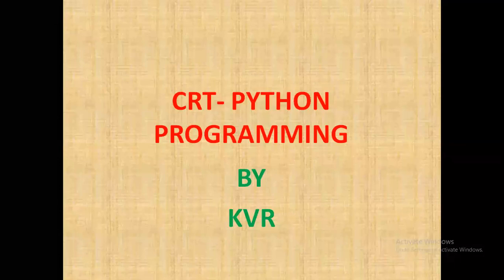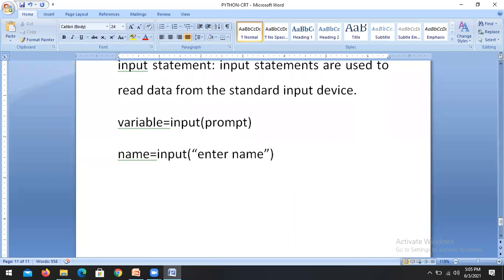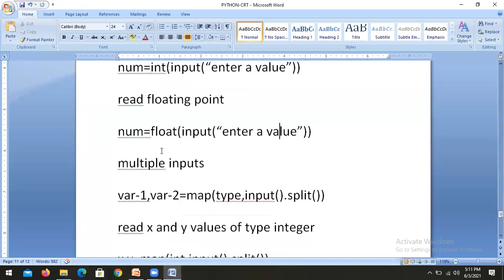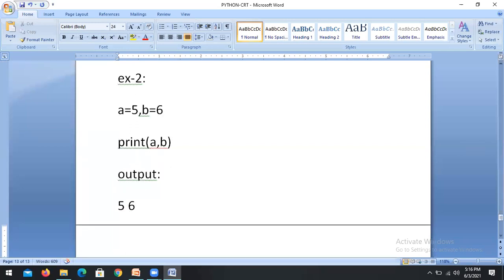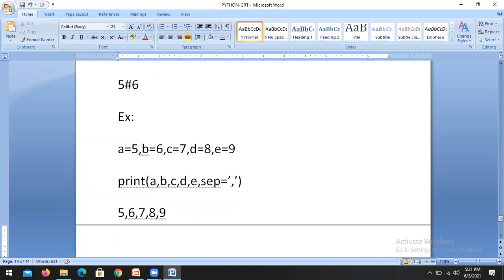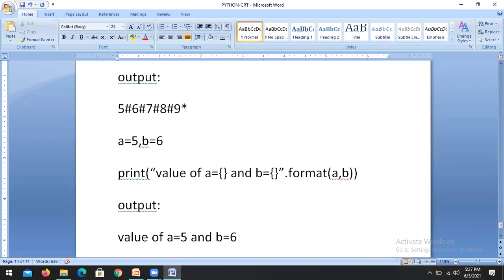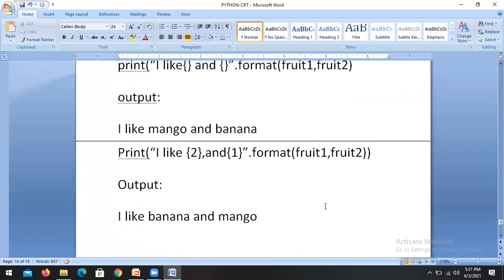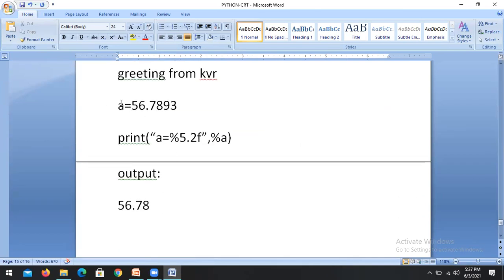4.Input Output Format Statements | CRT PYTHON PROGRAMMING | RVIT